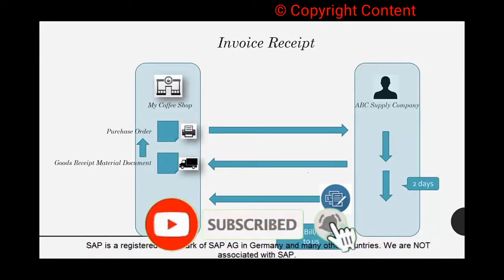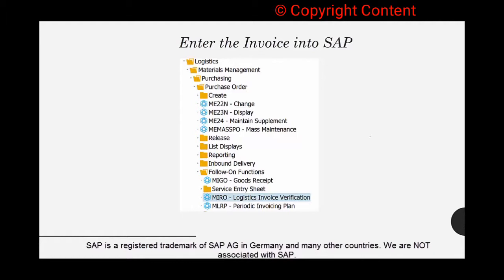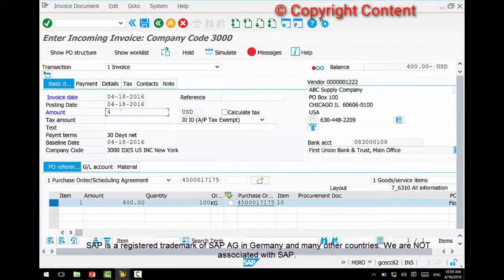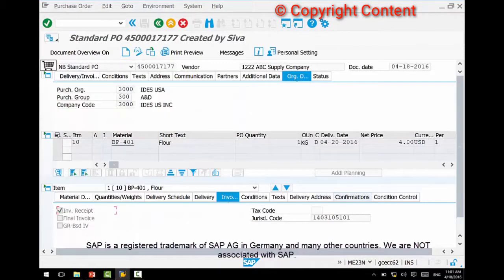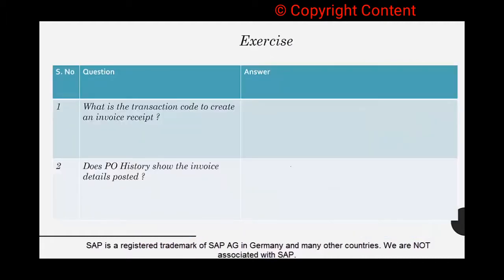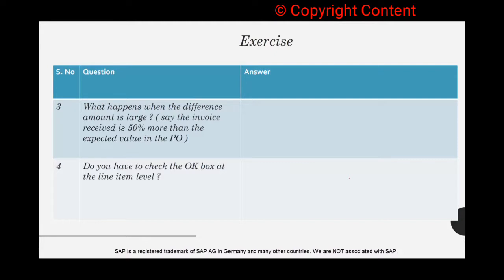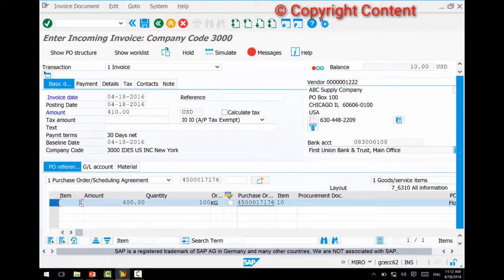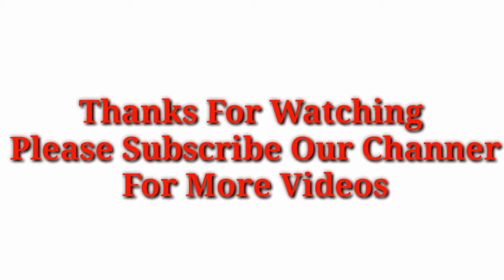(10)How to Create Invoice Receipt in SAP MM | Simple English